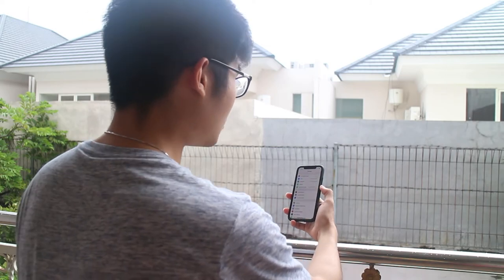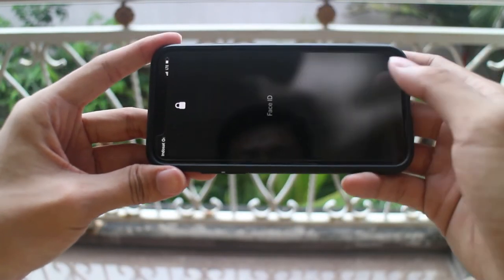Apple iPhone X Review - Worth The Price Tag? || Carrot Everything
It's now been 4 months after the release of the iPhone X, is this smartphone worth the $1000 price tag? Or is it just an overhyped and overpriced apple product? Find out here.